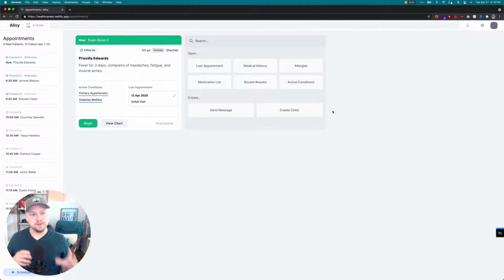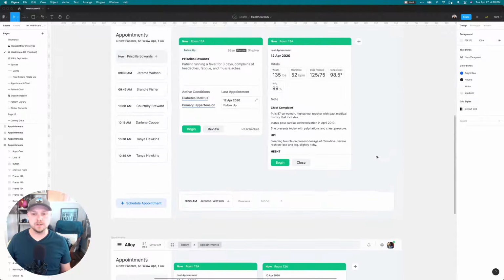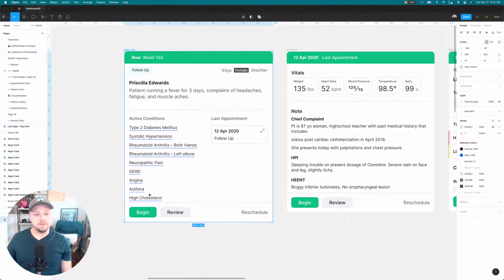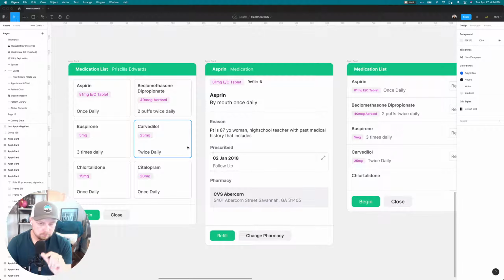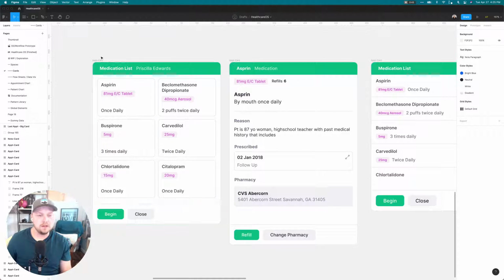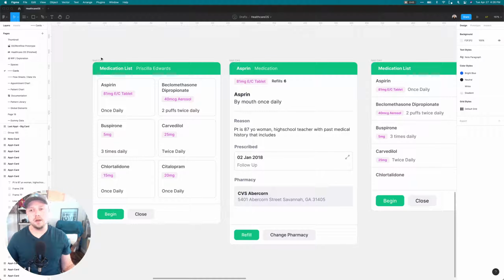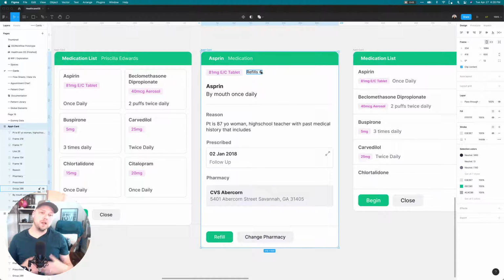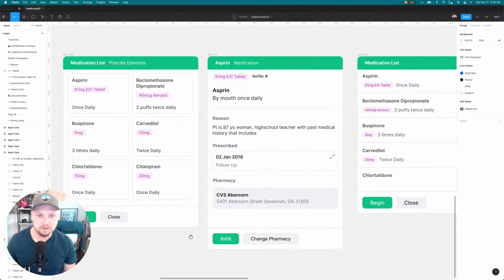Designing Modular Data (Lots of Roadblocks) | Alloy #43